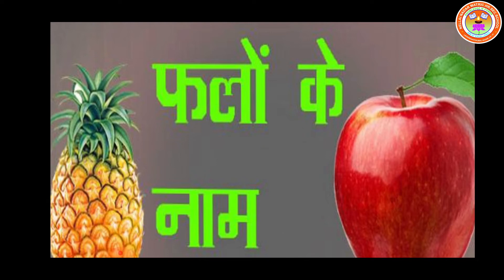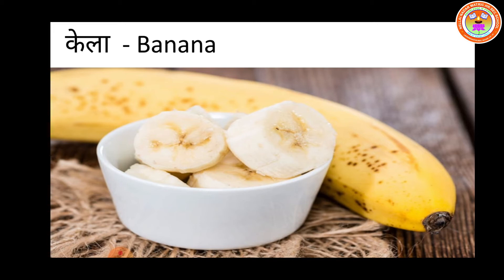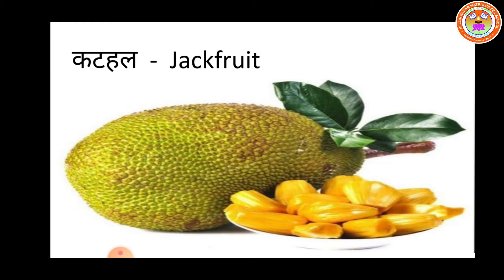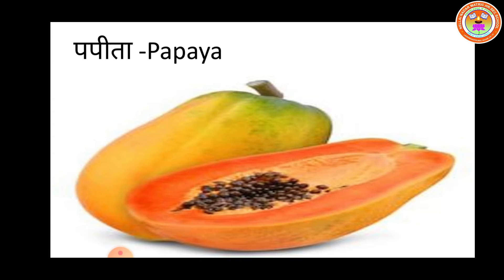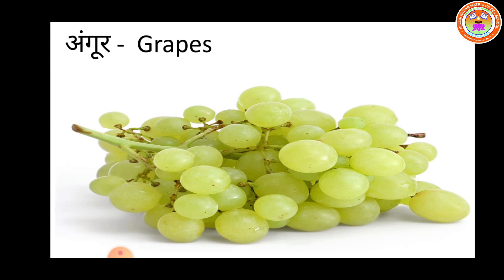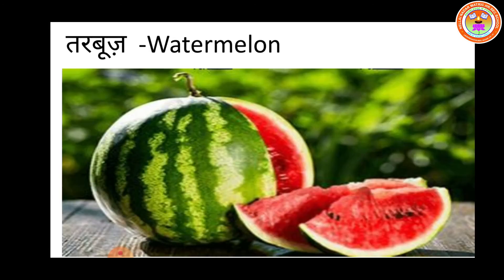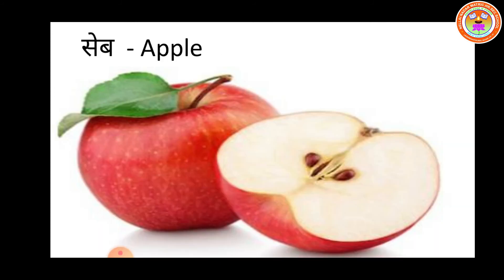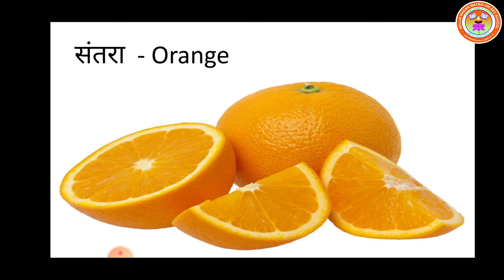std 4 hindi vadivukarasi